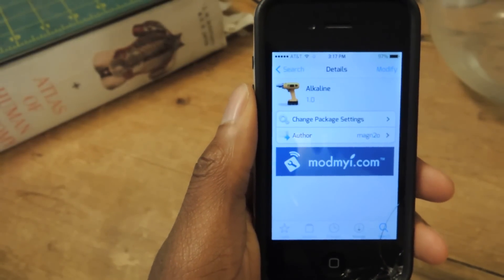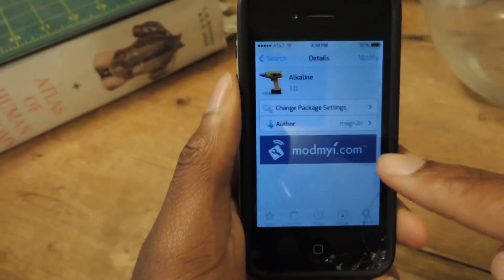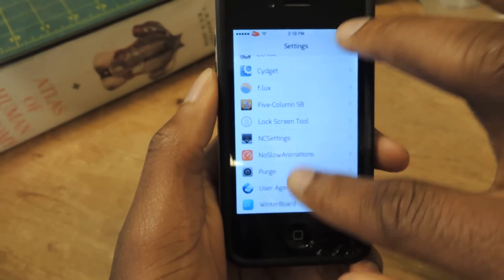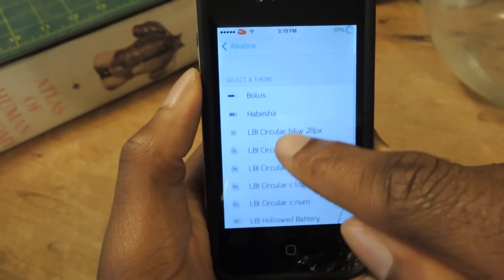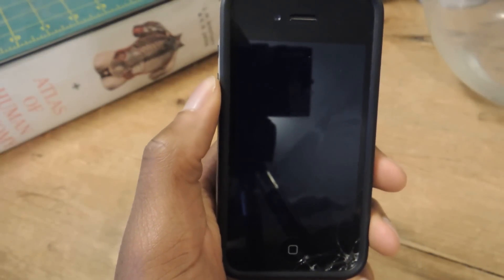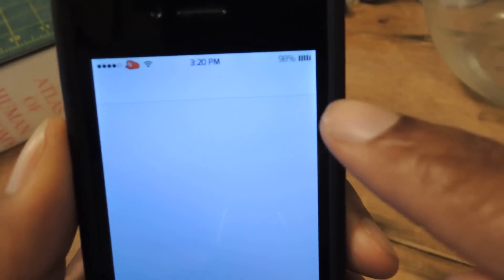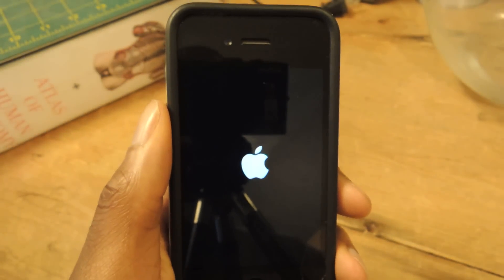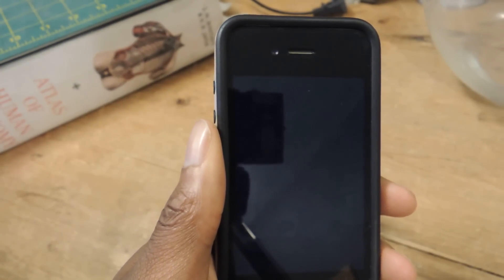Change the Boring Battery Icon in the Status Bar to Something Cooler - iOS 7 [How-To]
How to Add a Custom Battery Icon Theme [iOS 7]

In today's softModder guide, I'll show you how to apply a few different battery icons for your iOS 7 device. With this tweak you'll be able to choose from a decent amount of themes available in Cydia. Just make sure to download Alkaline.